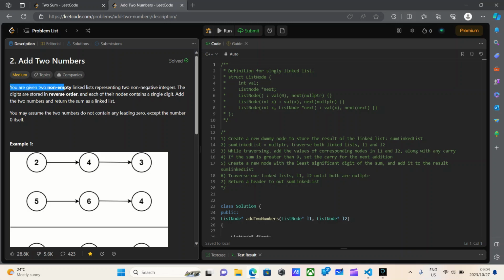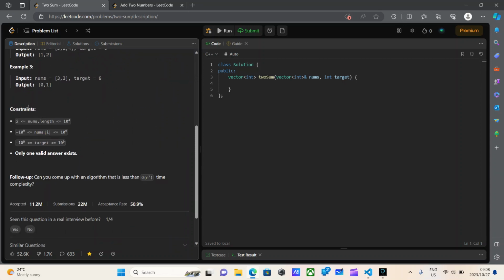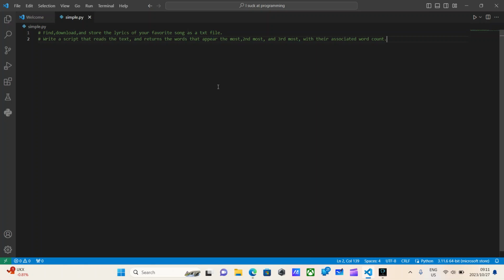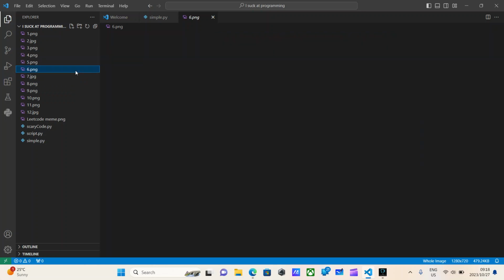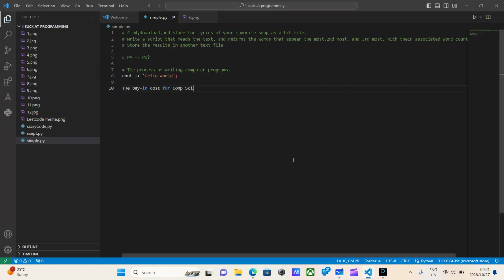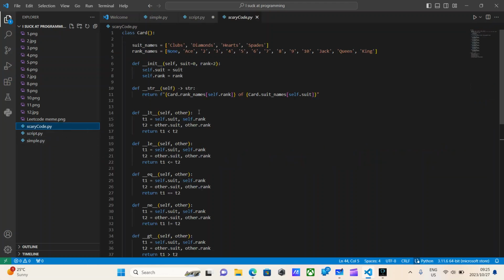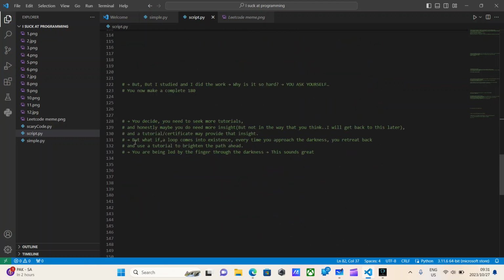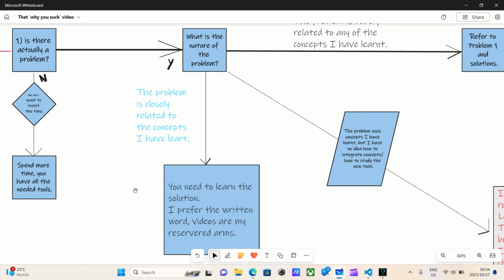PROGRAMMING PURGATORY || Why you suck at Programming.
I am not a Clown, I am the entire CIRCUS.
Programming Beginner Course: Why You Might Be Struggling with Programming.
The video unfortunately did cut at the end, I will record the last part and upload as a separate video.

This video will help you in your Programming Journey and how to Progress as a Beginner.